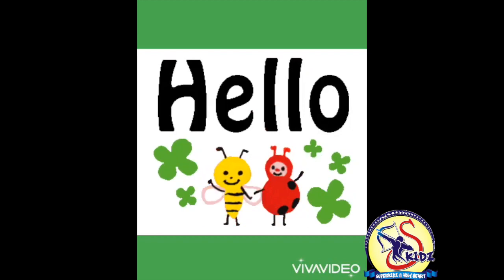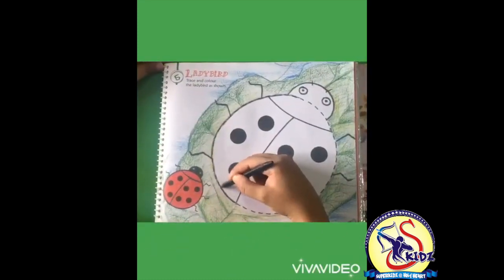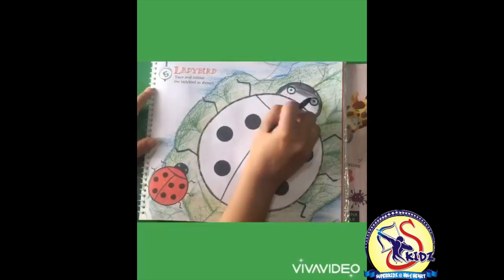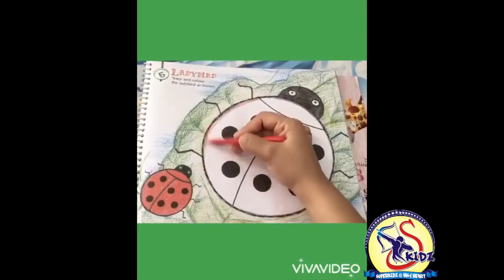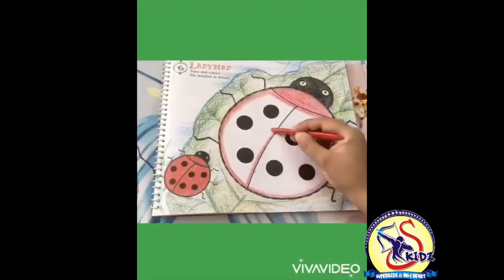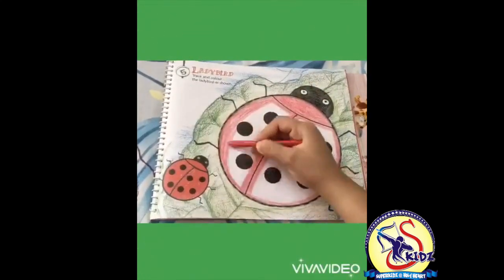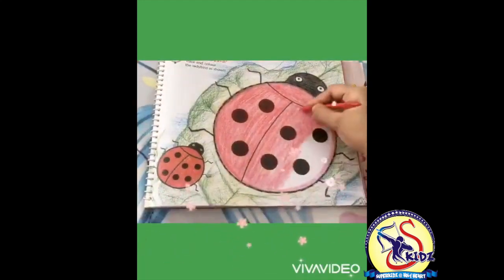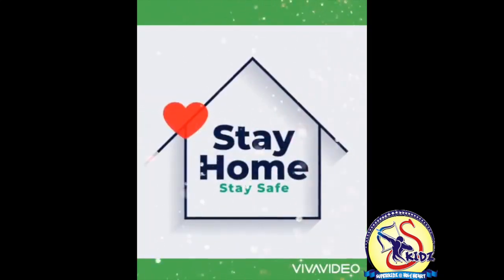Colouring Lady Bug|LKG Be an Artist|Superkidz @ Holy Heart